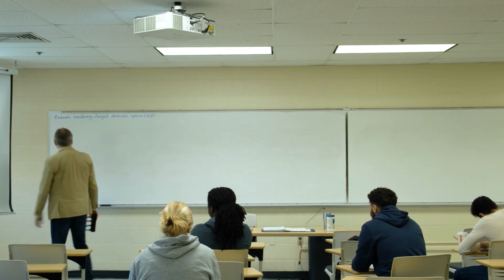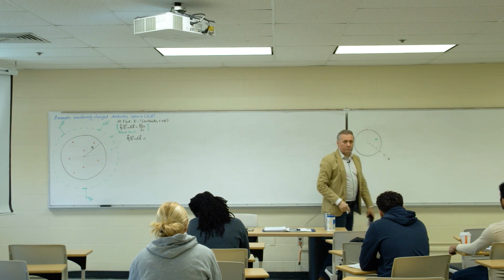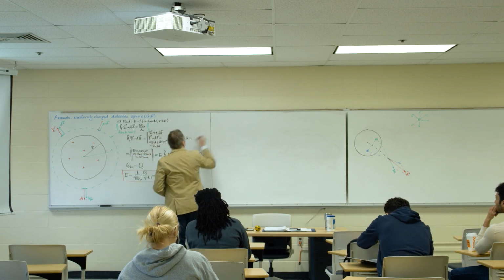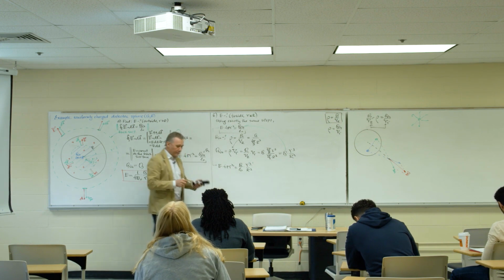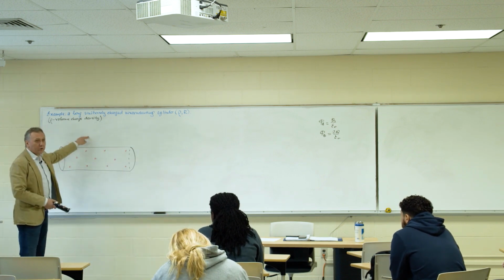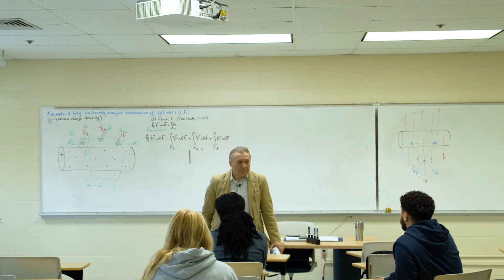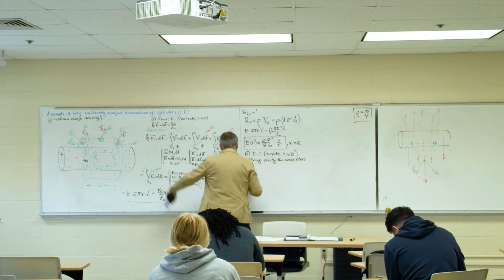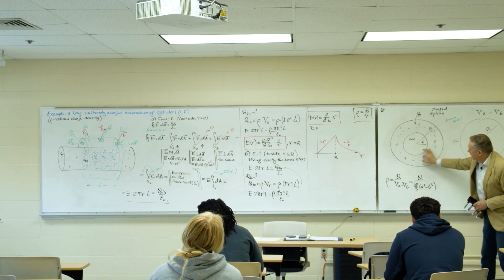Lecture 5 Physics II Su23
Gauss's law example 1: Electric field created by a uniformly charged Q nonconducting sphere of radius R.
Gauss's law example 2: Electric field created by a very long uniformly charged nonconducting cylinder of radius R.